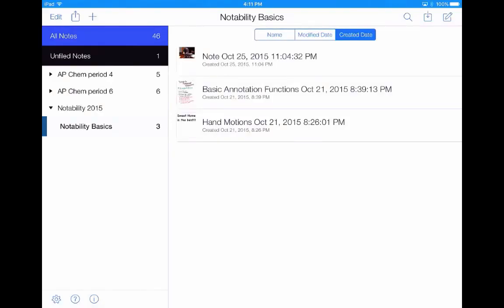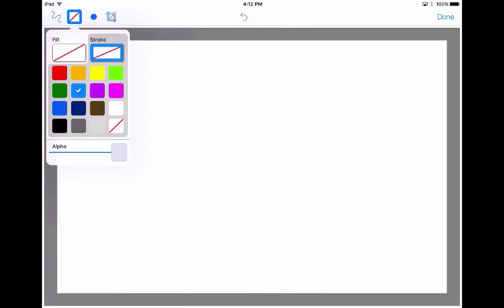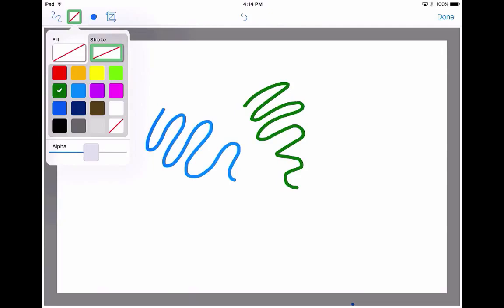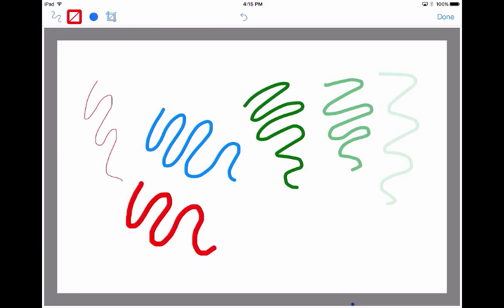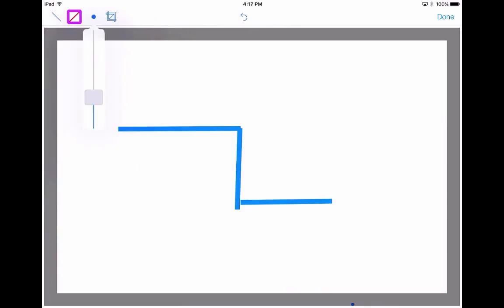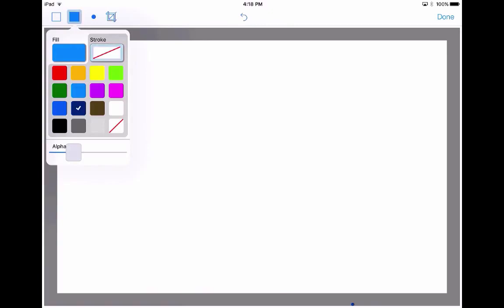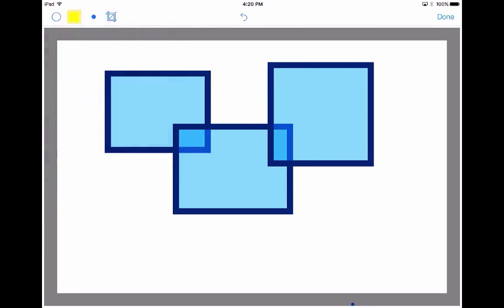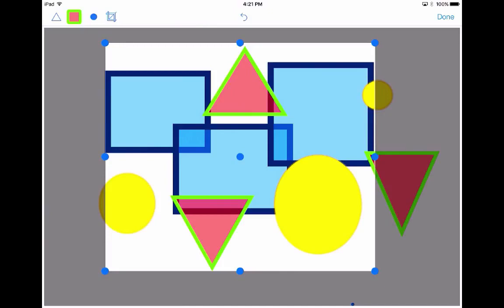Notability Tutorial #7 Figures in More Detail